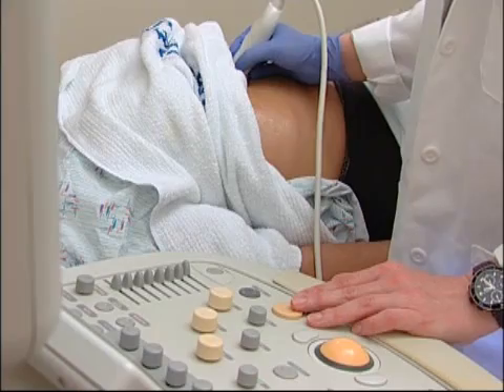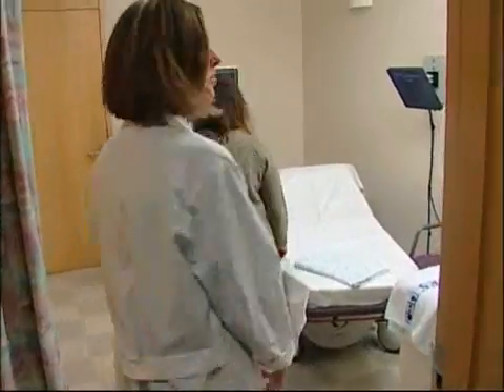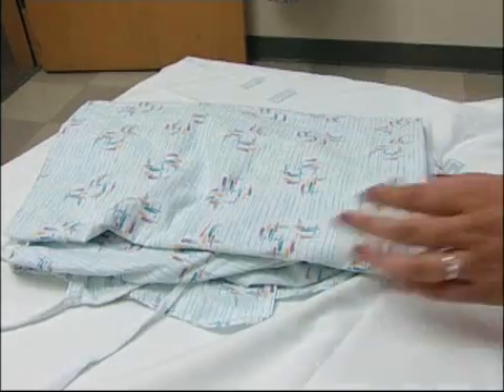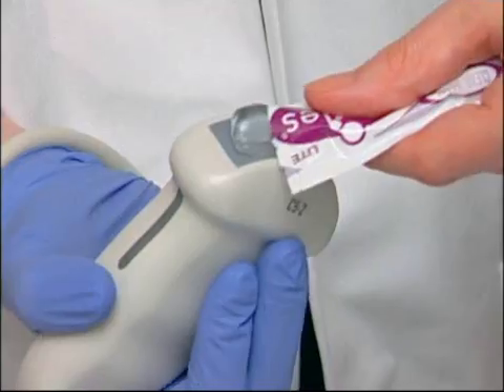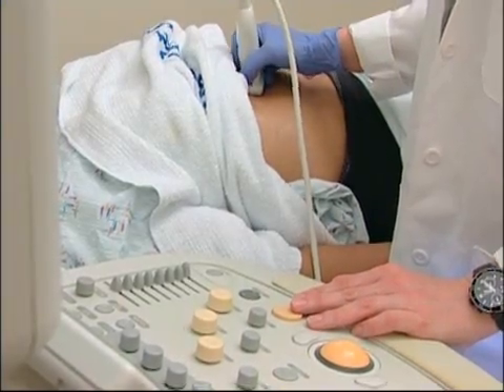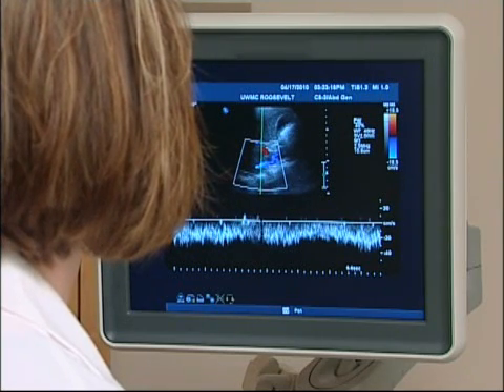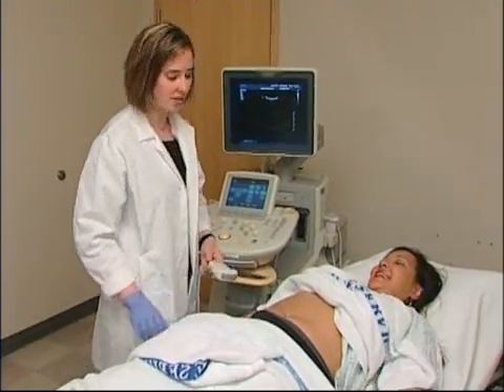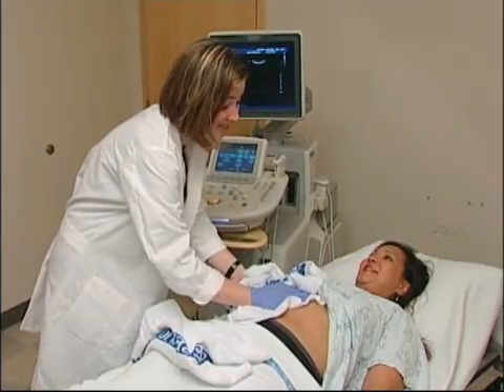Ultrasound - What to Expect (UW Medicine)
Ultrasound - what to expect and what you should know when you go in for a scan.